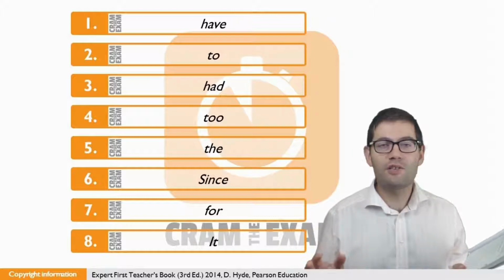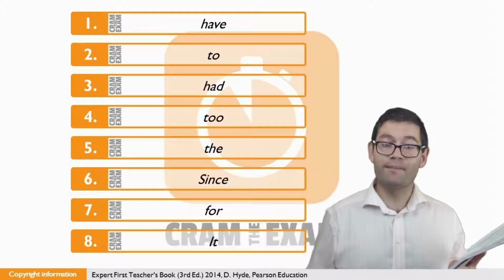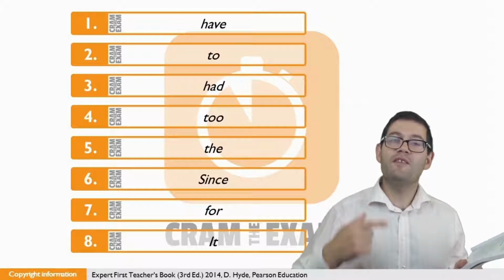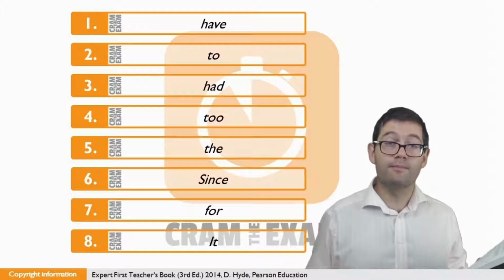First Expert 2015 Unit 3B p45 Open Cloze